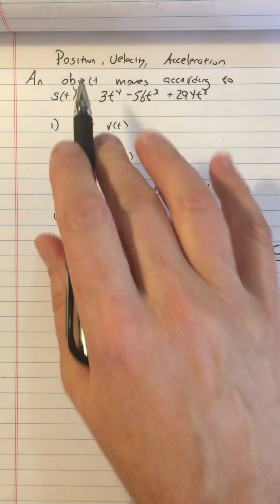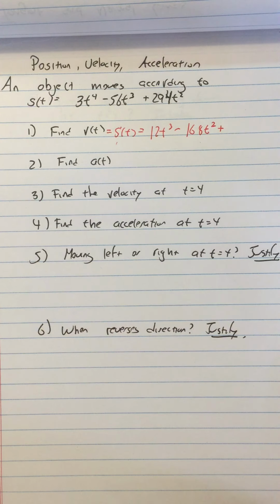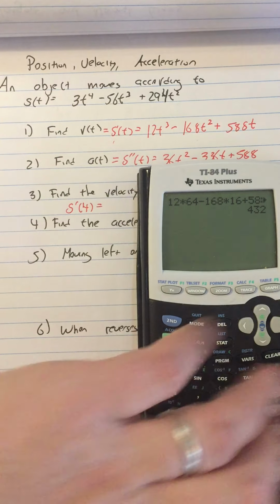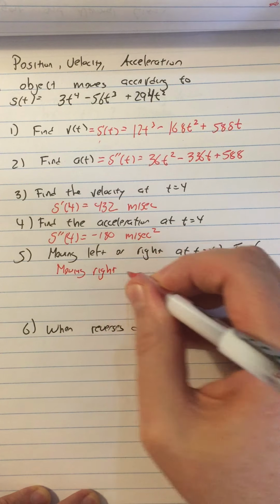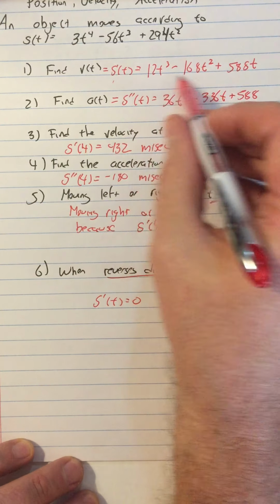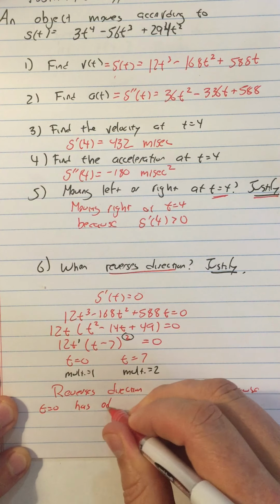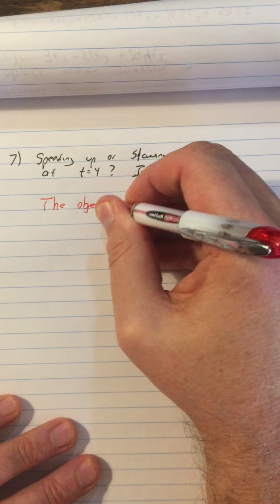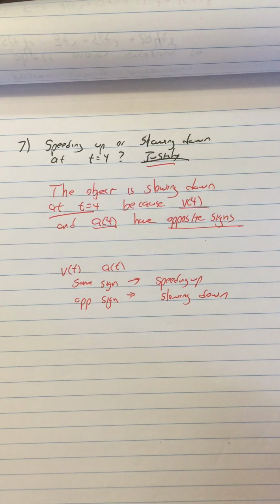Derivatives Review Part 4: Position, Velocity, Acceleration